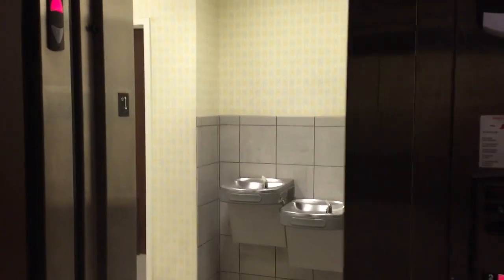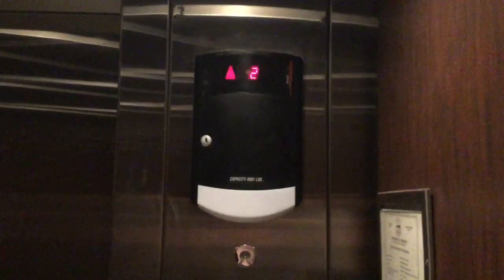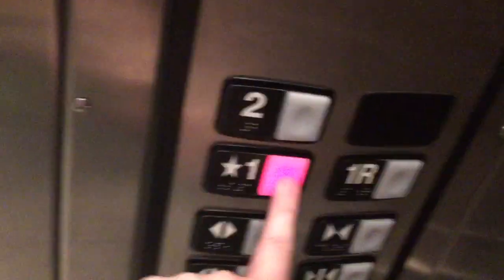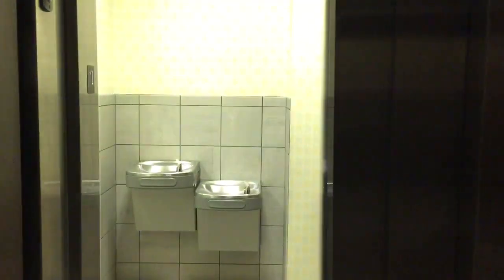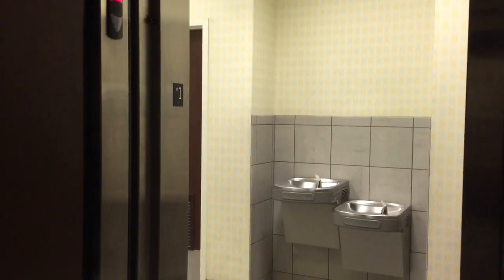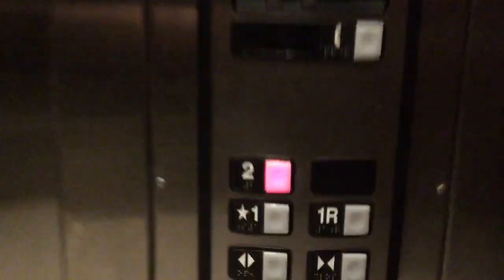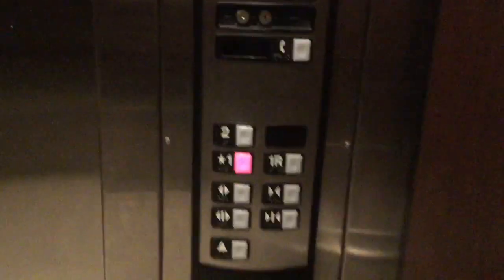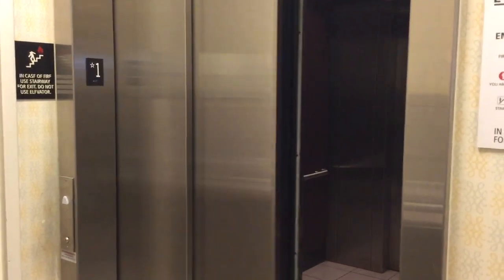Schindler HT Hydraulic Elevator At Barnes & Noble Crocker Park In Westlake, OH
Dedicated To HyruleEscalators&Elevators And ElevatorMan45 Since You’ve Filmed This Elevator Before. :)

Riding The Schindler HT Elevator At Barnes & Noble Crocker Park In Westlake, OH. This Is A Really Nice Elevator For A Barnes & Noble. In This Video, I Mentioned An Elevator That Only YT User HyruleEscalators&Elevators Has Filmed Before!

Installer: Schindler
Type: Hydraulic
Fixtures: HT Premium
Floors Served: 2

Location: Crocker Park, Barnes & Noble
City: Westlake, OH
Shot: 7/29/18